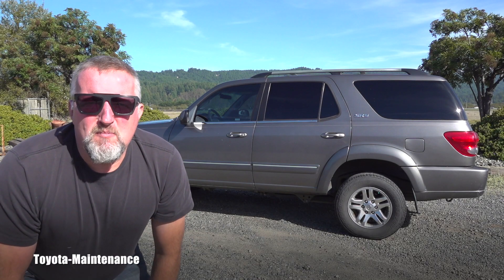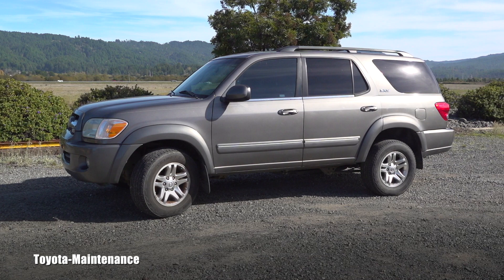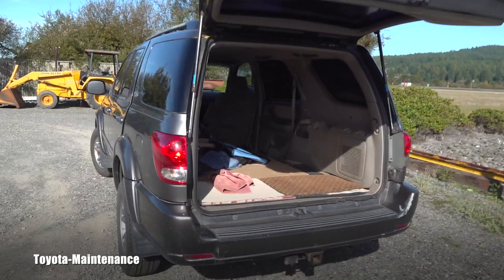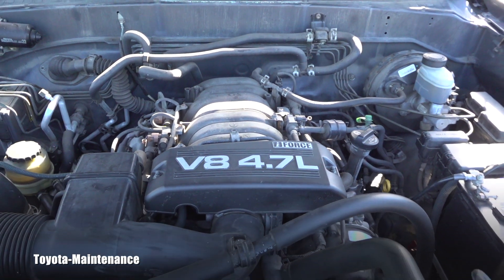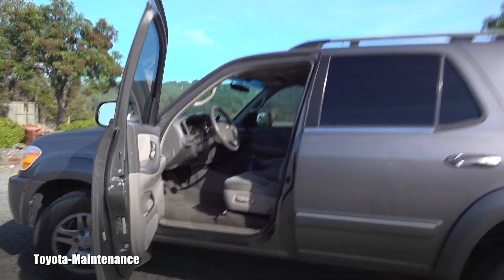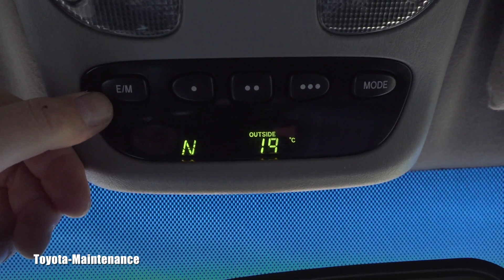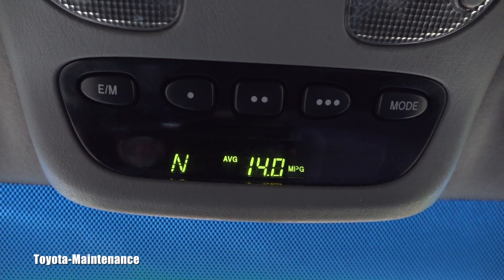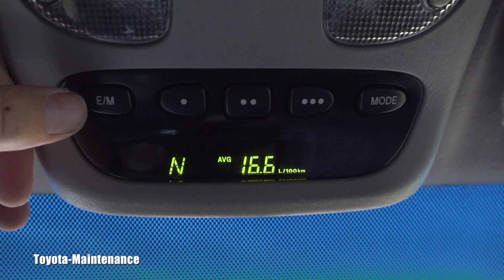Big Problem owning Toyota Sequoia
Sharing my experience owning 2005 Toyota Sequoia SR5